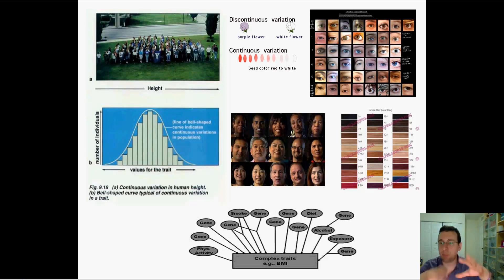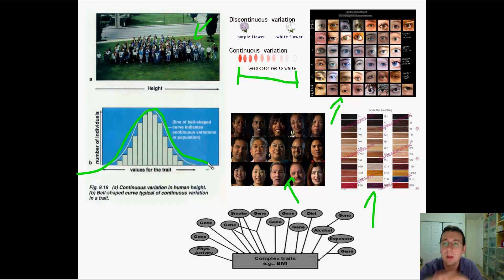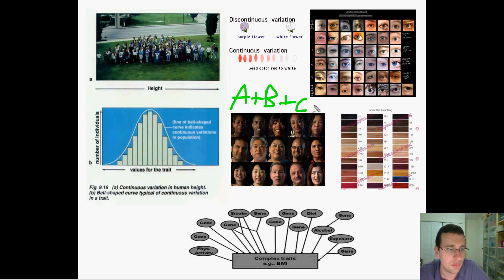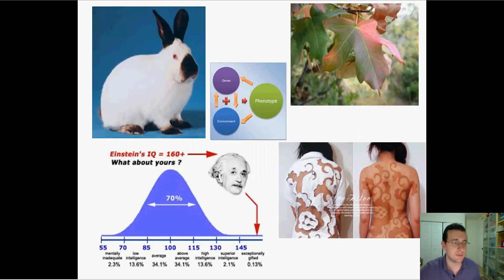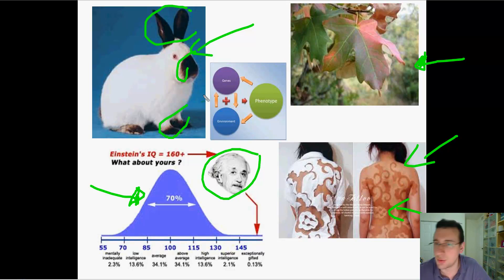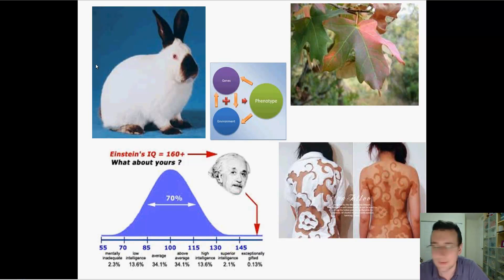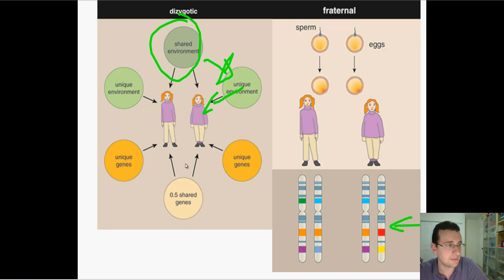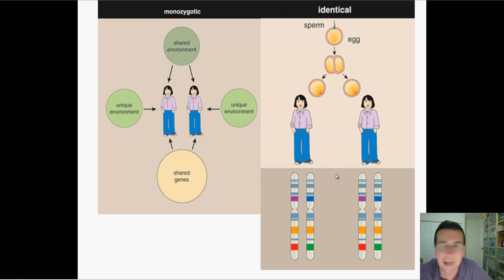Advanced Classical Genetics (Part 3): Genetic Relationships (Part 2)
Mr. Lima discusses polygenic inheritance and multifactorial traits leading to the formation of polymorphism or discontinuous variation in quantitative characters (as opposed to discrete/continuous).

He also discusses the study of epigenetics (including twin studies) and how genes and the environment cooperate to create phenotypes, as seen by inter-intra species variation and norm of reactions